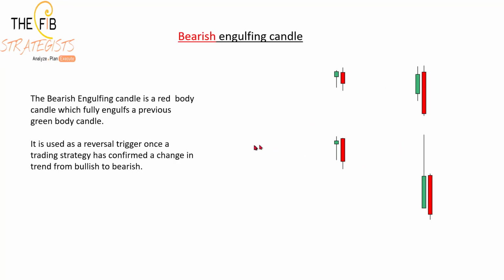engulfing candles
Engulfing candles are one of the most widely used candle patterns on the daily timeframe.